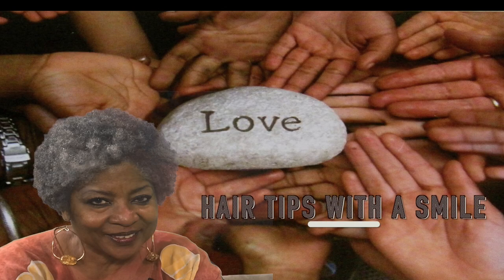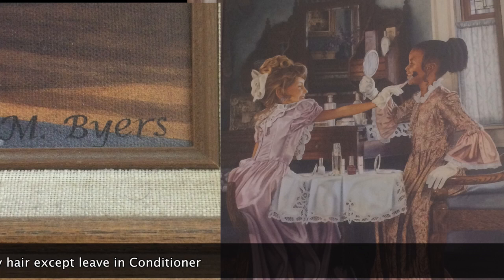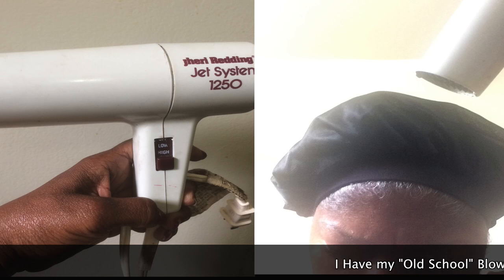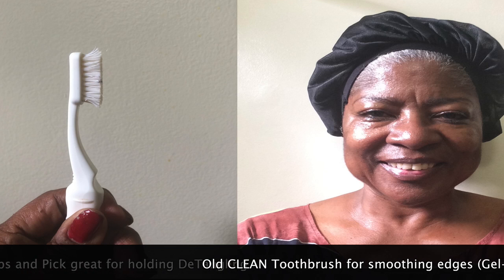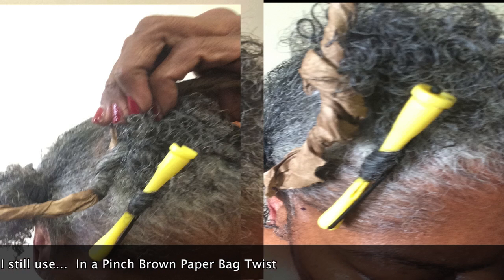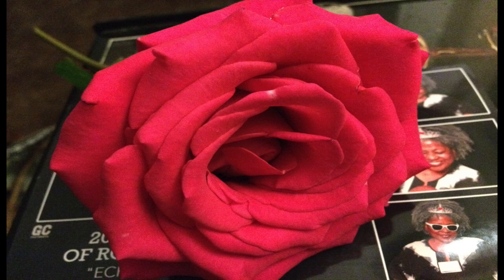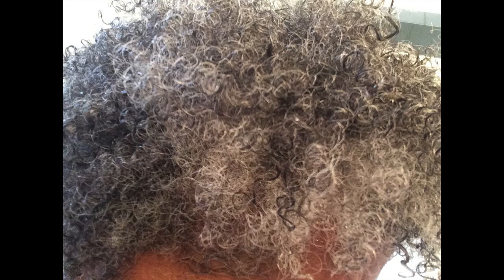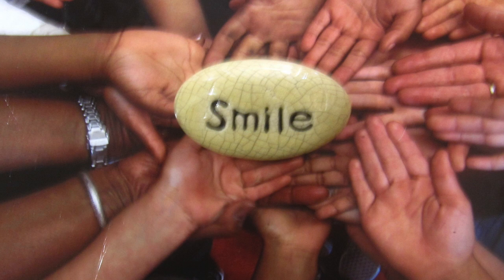SMILEandSpreadaLittleJOY! Hair and Beauty Tips #1 With A SMILE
SMILELaDy's First Video  Sharing  HAIR Tips, Very RAW a work in Progress, T Having Challenges Working with grey Hair (Tips Welcome) , Transition Styles Old School and New,  DIY Tips.   Will Post Step By Step Proess in the future.